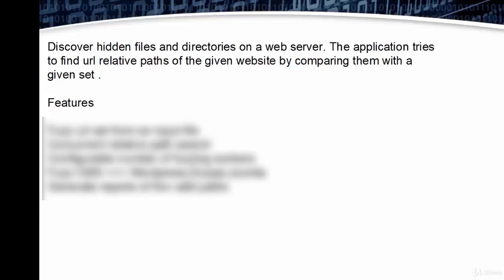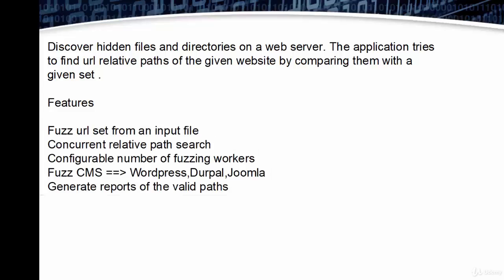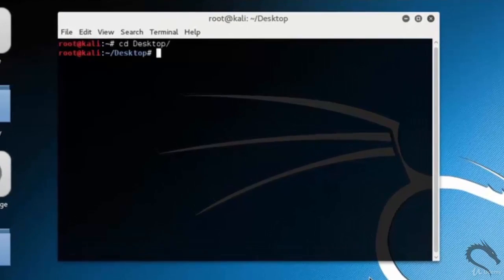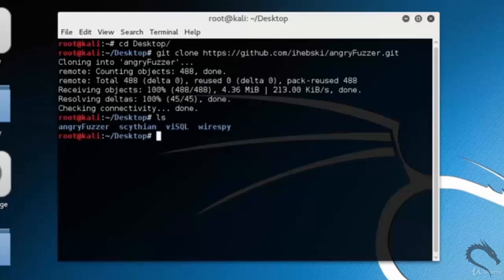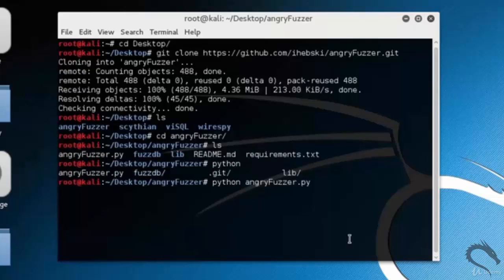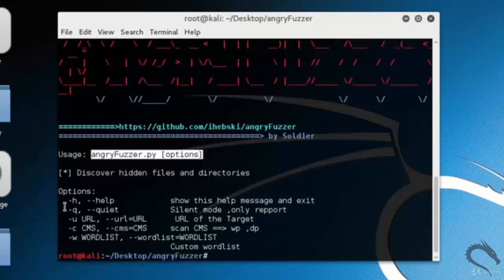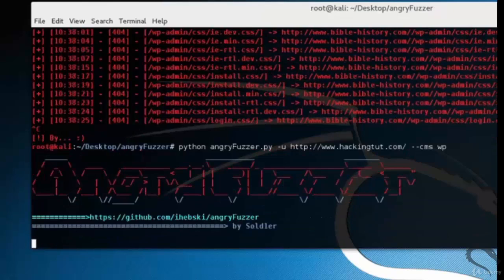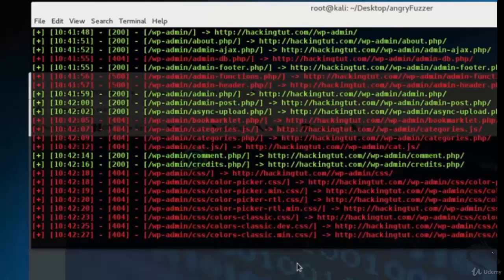Video 19: AngryFuzzer | Information Gathering tool | Kali Linux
Video 19: AngryFuzzer | Information Gathering tool | Kali Linux | Complete Hacking Tools in Kali Linux